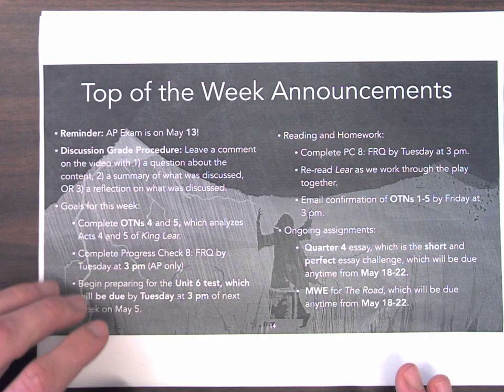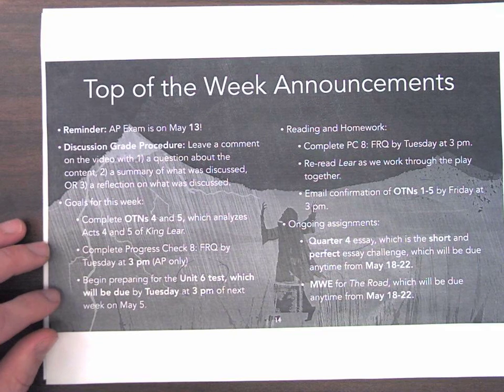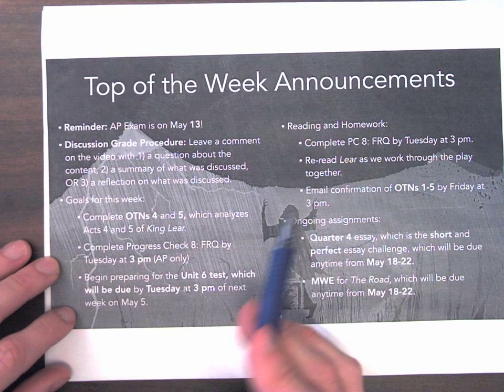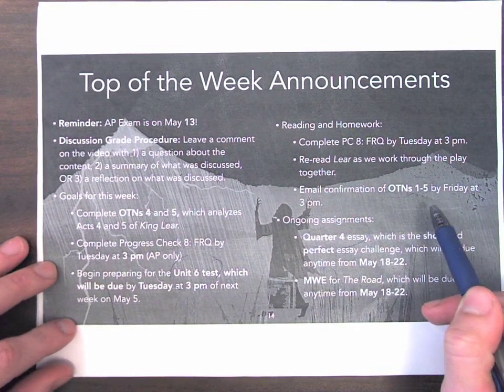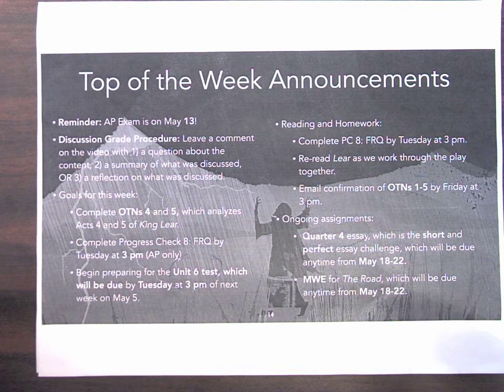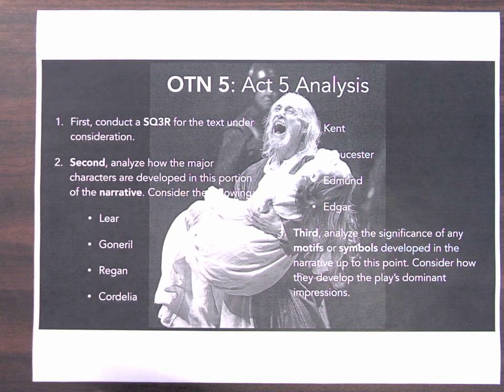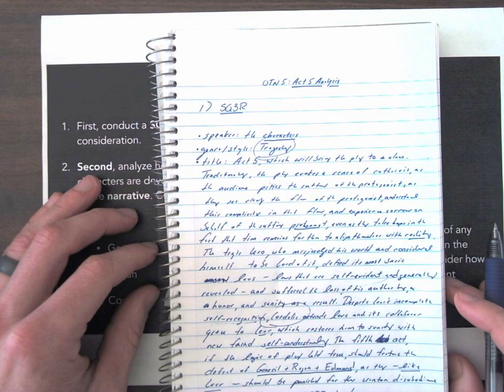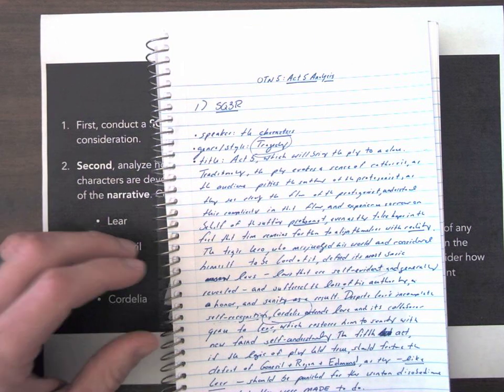AP Lit / H ENG 4, April 29, OTN 5, Part 1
This video begins our analysis of Act 5 of King Lear.